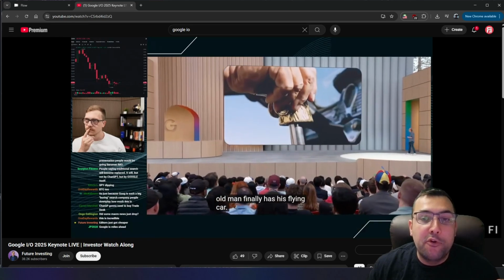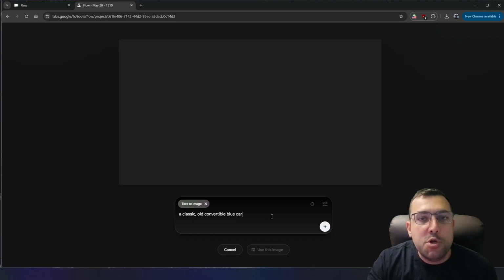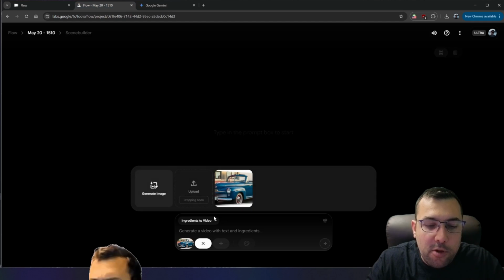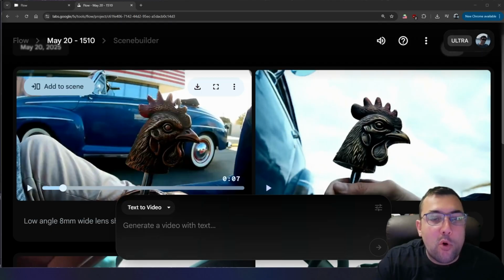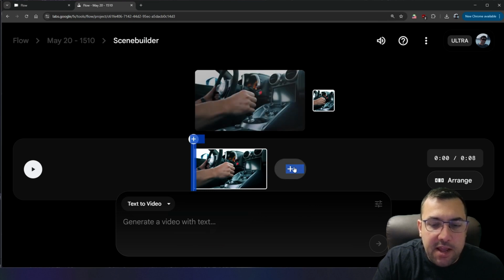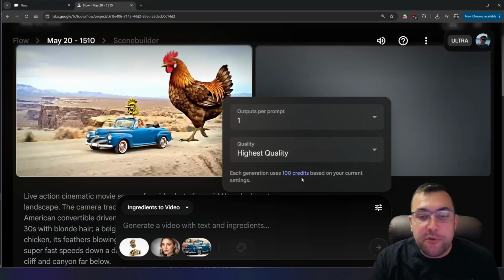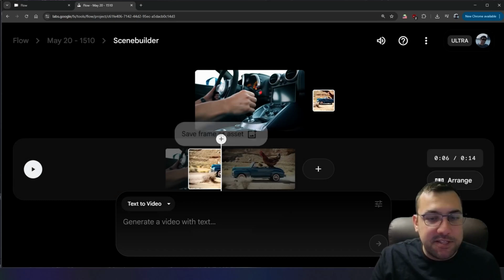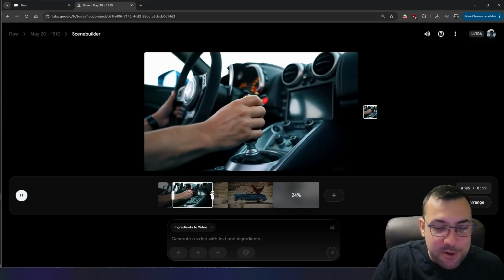Google's New Tool FLOW is INSANE! (AI-powered filmmaking with Veo 3)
Is Google's Jules AI the Codex Killer? (It's FREE!)

Want to see how Google is revolutionizing video creation? In this video, we explore Google Flow, the groundbreaking AI-powered video editing tool unveiled at Google IO! Using Google's latest VO3 model, Flow combines cutting-edge AI with a full-fledged editor, allowing you to craft incredible videos with ease.

Watch as I recreate the viral demo from Google's stage—a flying car with a giant chicken—step by step! From generating custom images to piecing together seamless clips, you'll learn how this tool takes digital creation to the next level. While the tool isn't perfect yet, its features like text-to-video and frame-to-video showcase the future of editing and the limitless possibilities of AI tools.

CHAPTERS:
00:00 - Google I/O 2025 Flow
00:57 - The Future of Storytelling?
01:11 - First Look: Flow Interface & Features
01:39 - AI Magic: Text to Image Generation
03:01 - Next Level: "Ingredients to Video"
04:01 - CRAZY Prompt: Desert Car & GIANT Chicken!
05:05 - The AI-Generated Masterpiece REVEALED!
05:21 - Building the Narrative: Scene Combination
07:40 - Important Stuff